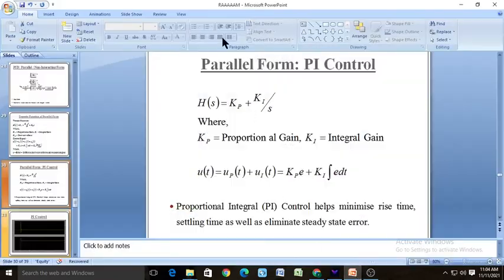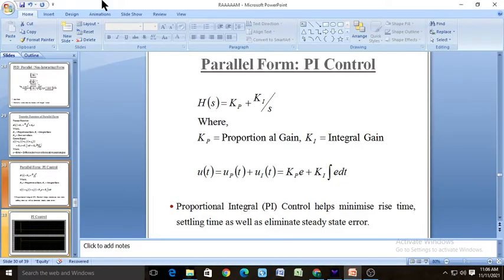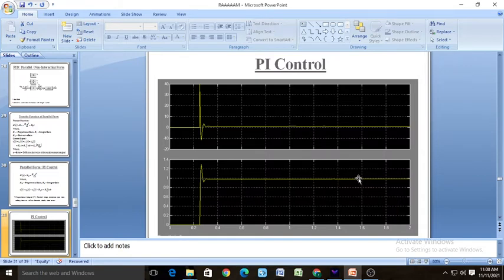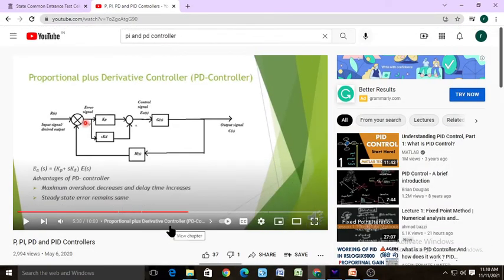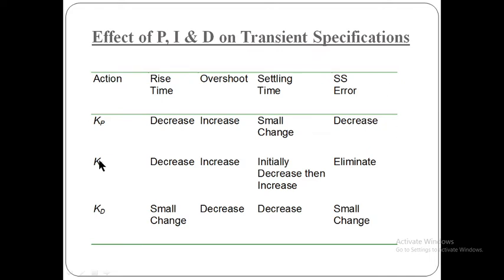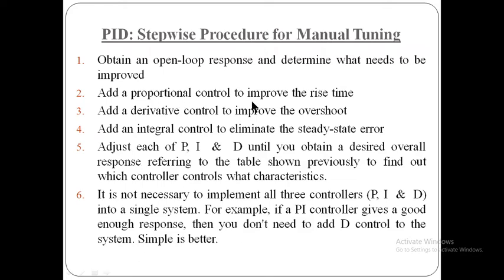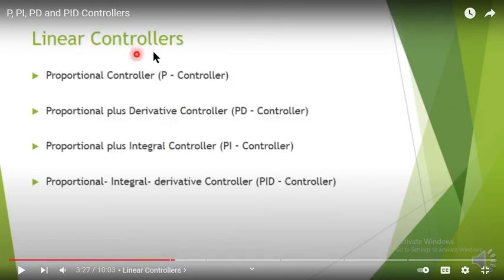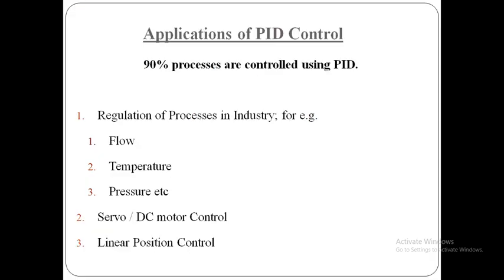MTX Unit 5 Lecture 5 3